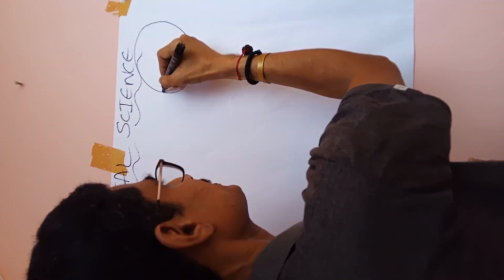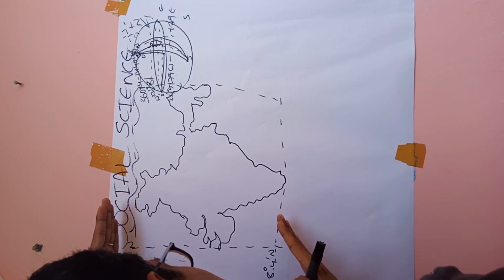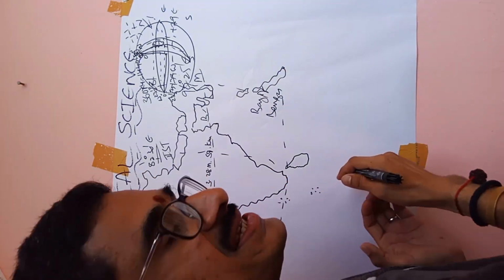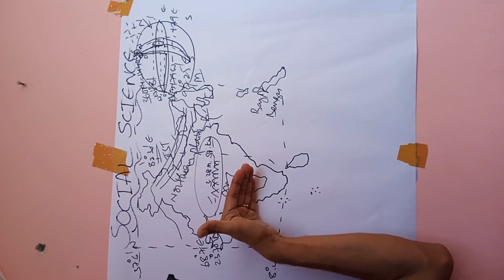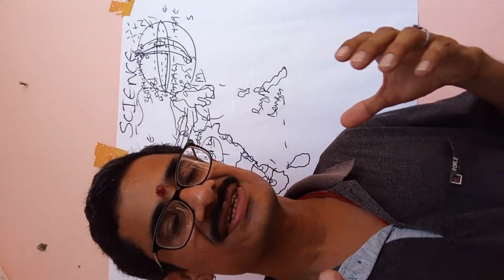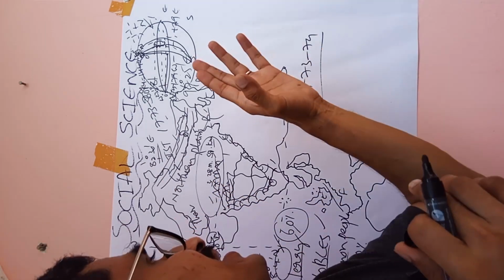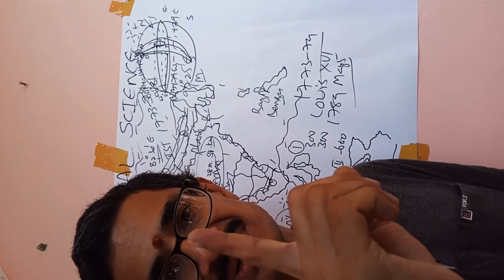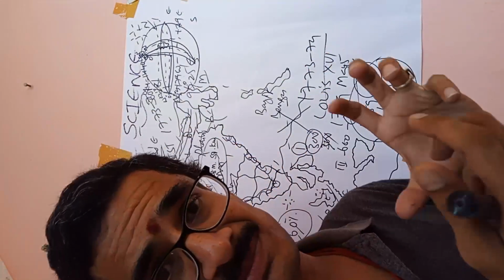Social 2nd lesson nationalism in 🌍 europe